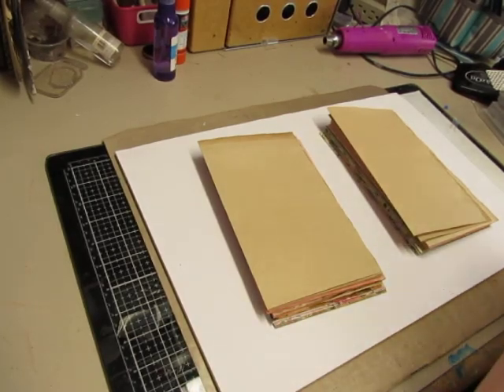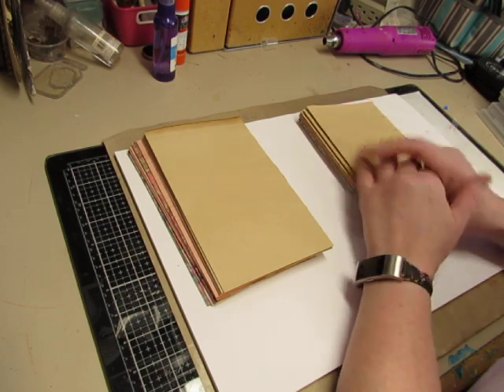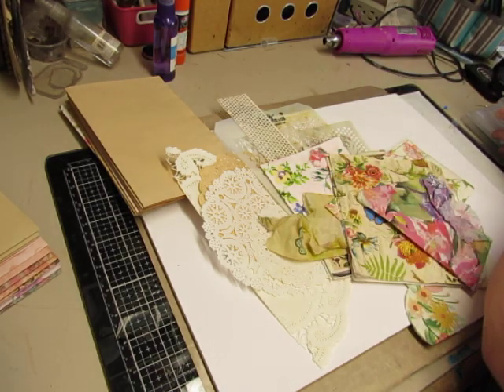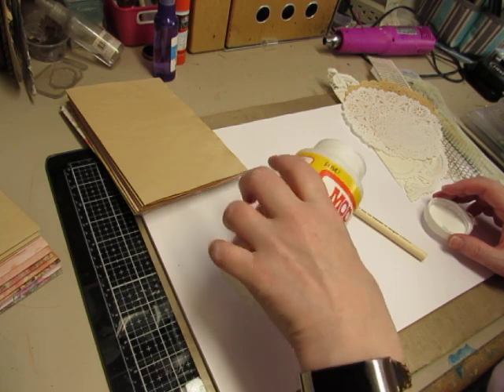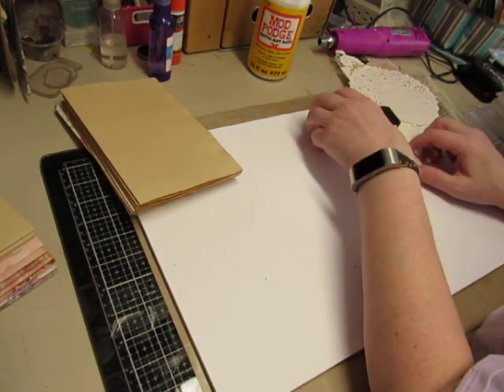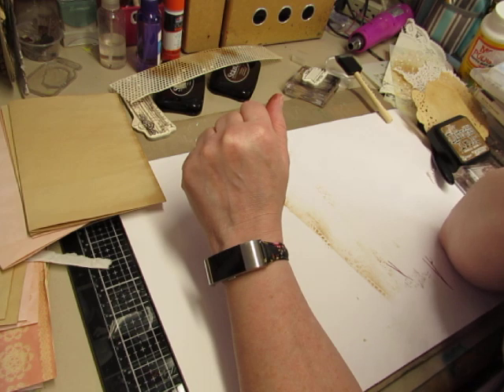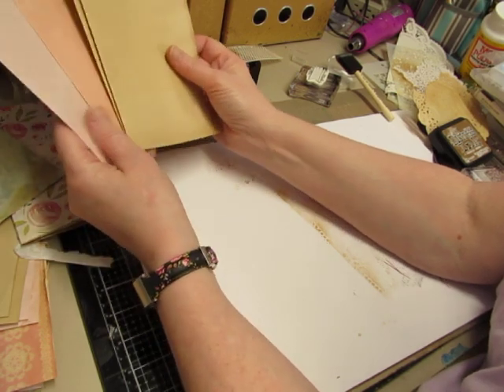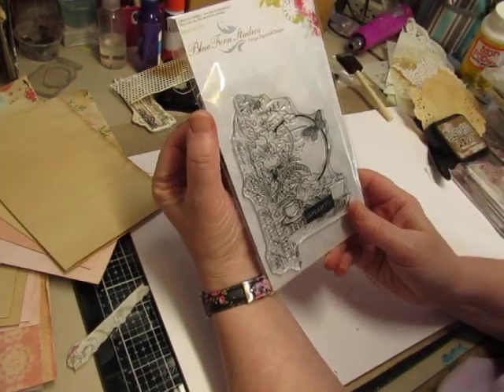The Layered Look: Decorating Journal Pages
I'm using stamps, stencils, paper doilies, and paper napkins to create a layered, textured look on these journal pages.  I hope you enjoy seeing my process!  I love the way they turned out!
Artzology's Aubrey Ann digital kit